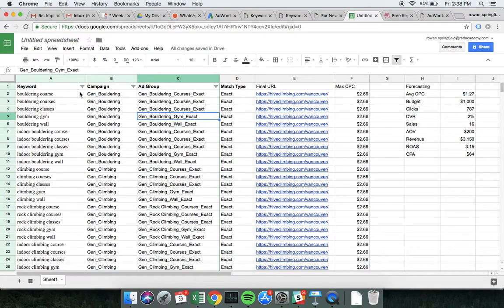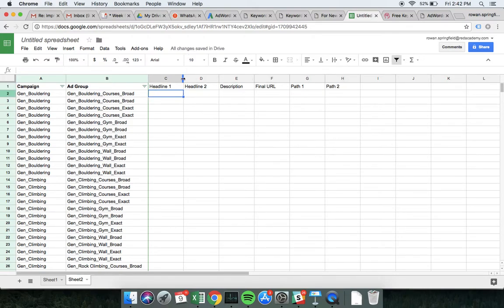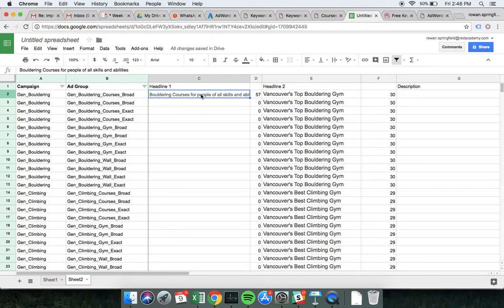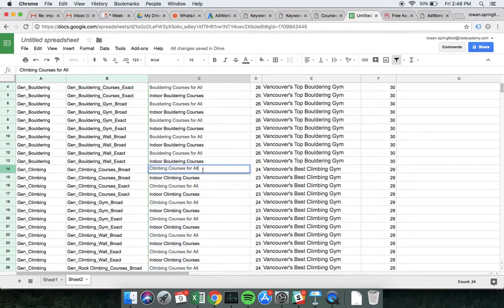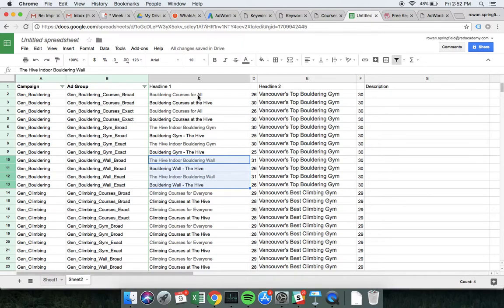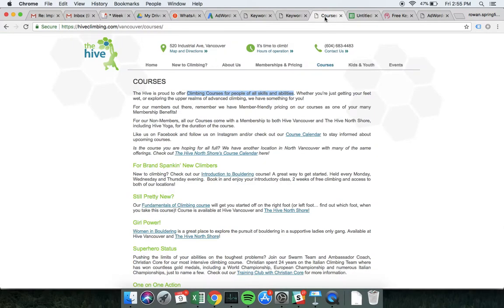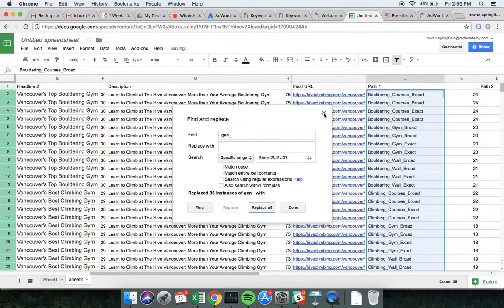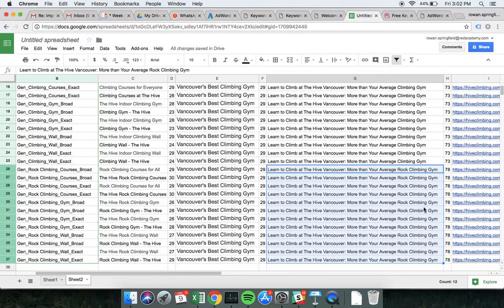Building Adwords Accounts 2. Building Ads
The second stage of building your Adwords account:
- Building two ad variations for each ad group